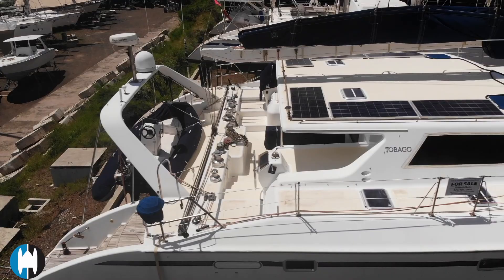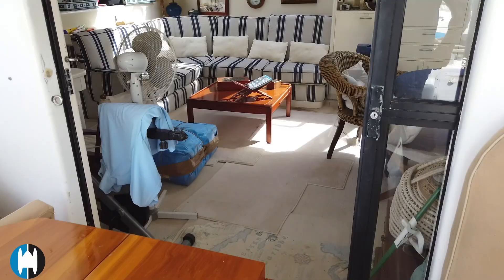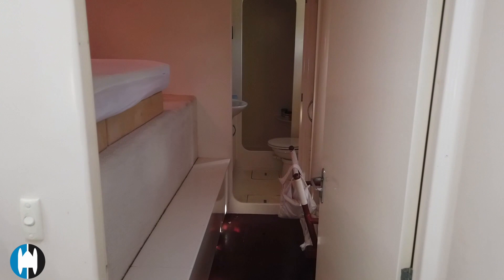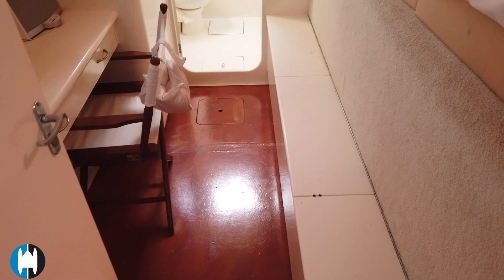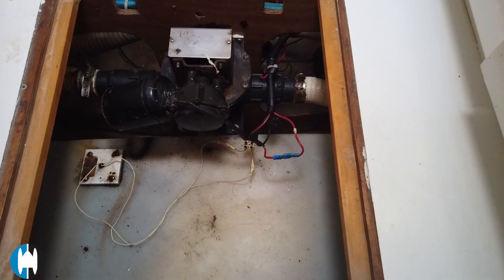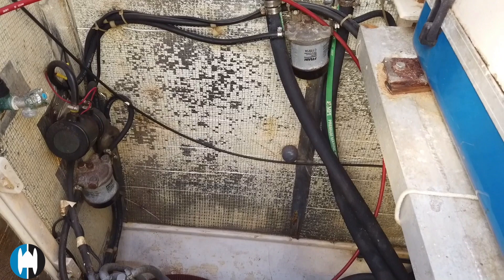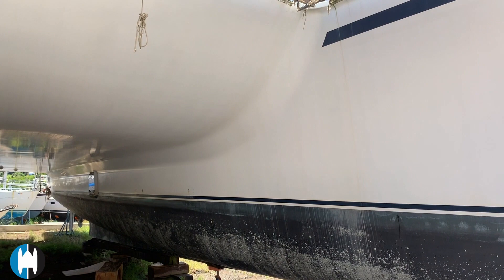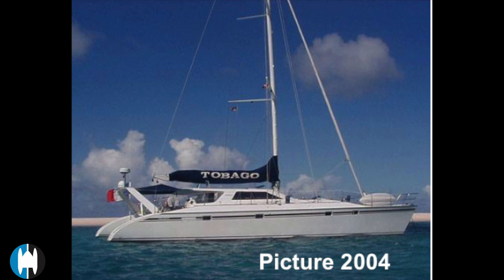Tobago walk-round, 1993 63ft Ron Given design catamaran SOLD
This 63ft Catamaran was constructed in New Zealand and is a Ron Given design, it has sleek hulls, with low profile keels and dagger boards, 4 large state rooms and crew cabin in SB bow and crew head in the port bow, there are some things that need to be done but this is reflected in the price, this is a beautifully made catamaran at an unbelievable price. This boat is now sold,